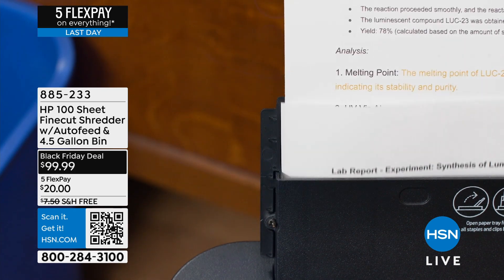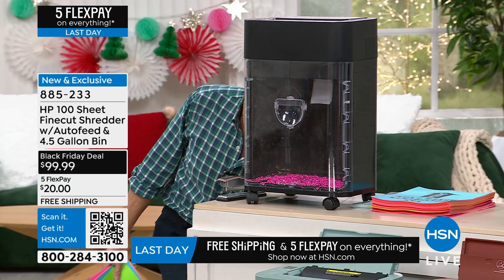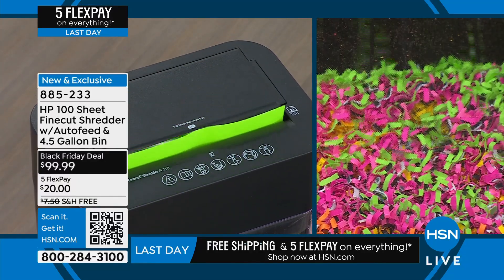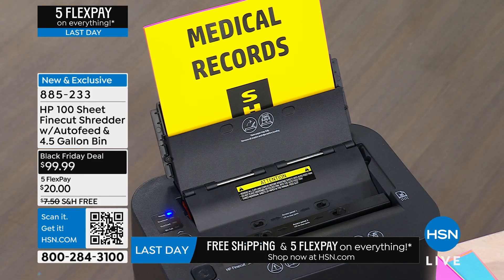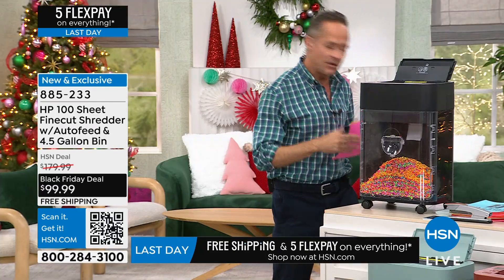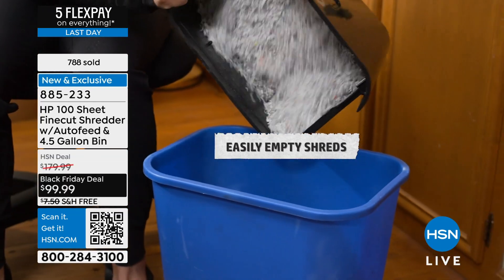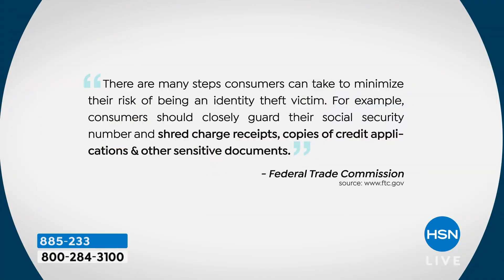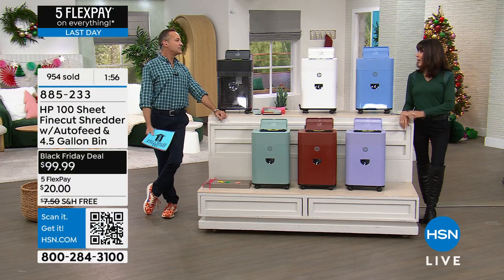HP 100 Sheet Finecut Shredder with Autofeed and 4.5 Gall...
HP 100 Sheet Finecut Shredder with Autofeed and 4.5 Gallon Bin
The newest in shredding from HP is the HP Finecut Shredder. It'll shred your documents into the smallest pieces that HP offers just 2mm x 10mm. The front slot accepts up to ten sheets of paper at a time, as well as credit cards and staples. The Auto Feed tray allows up to 100 sheets of paper at once, for bulk shredding. And the generously sized 4.5gallon pullout bin reduces the frequency of emptying, saving you time on big jobs. Designed with a photo sensor Auto Stop/Start function, and casters for easy mobility. Comes fully assembled. Just plug it in and get shredding.

    HP Finecut shredder
    User manual